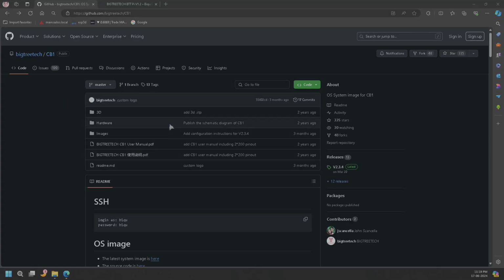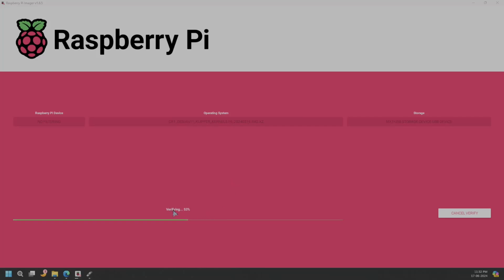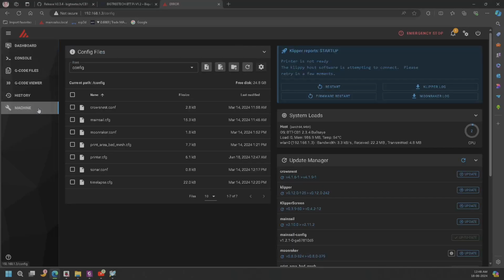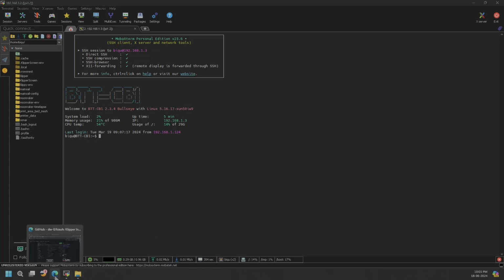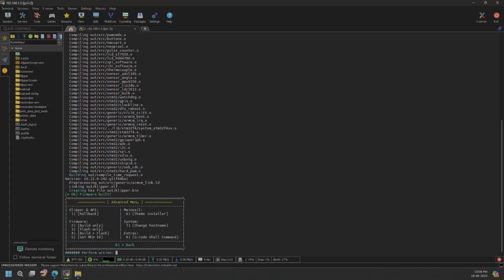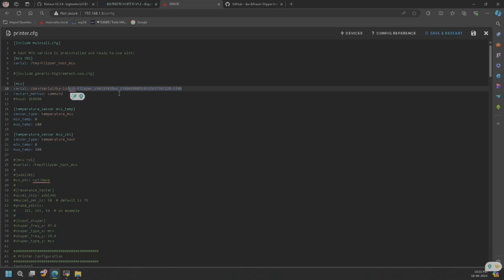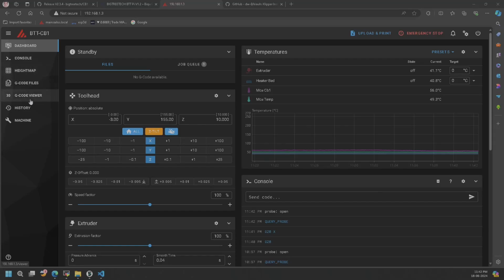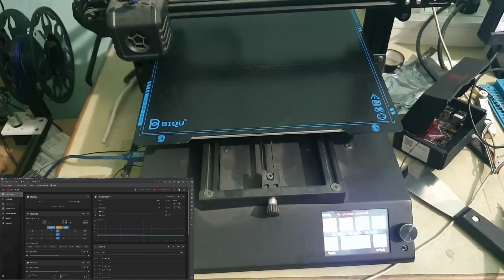BIGTREETECH BTT Pi V1.2 setup for skr2 rev b bq b1 se plus klipper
Product Profile

BIGTREETECH Pi v1.2 has the same size and the same mounting hole location as
Raspberry Pi, with 2.4GHz Wi-Fi built in.
Feature Highlights
1. CPU: ALLWINNER H616, Quad-core Cortex-A53 @1.5GHz
2. GPU: Mali G31 MP2, Support OpenGL3.2
3. RAM: 1GB DDR3L SDRAM
4. Display: HDMI2.0A Port, 4K Supported
5. 4 x USB 2.0 Ports
6. Fast Ethernet + 100Mbps Wi-Fi
7. Audio: 3.5mm Jack
8. 40-pin GPIO
9. Display: SPI Port
10. ADXL345 Port
11. Onboard connecting port for USB To CAN Module.
12. Built-in IR Receiver
13. The mounting holes are in the same location as Raspberry Pi.

Specifications
1. Product Dimensions: 85 x 56 mm
2. Mounting Size: 64 x 49.4 mm
3. Type-C Input Voltage: DC 5V±5%/2A
4. Input Voltage of Power IN Terminal: DC 12V-24V
5. Pi v1.2 Output Voltage: 3.3V±2%/100mA
6. Pi v1.2 Wi-Fi : 2.4G/802.11 b/g/n Wireless LAN